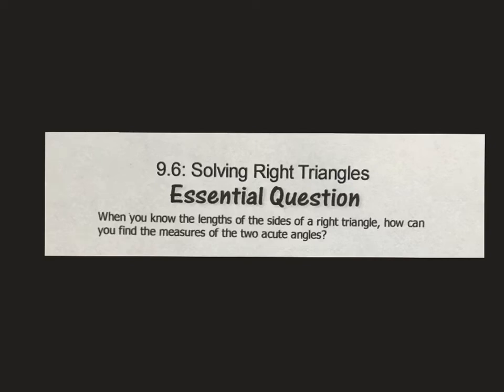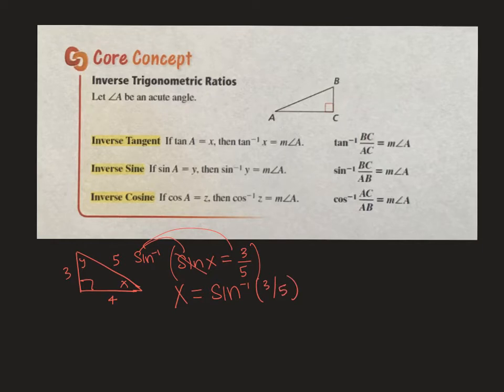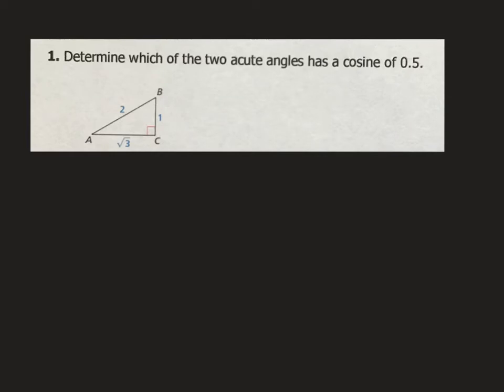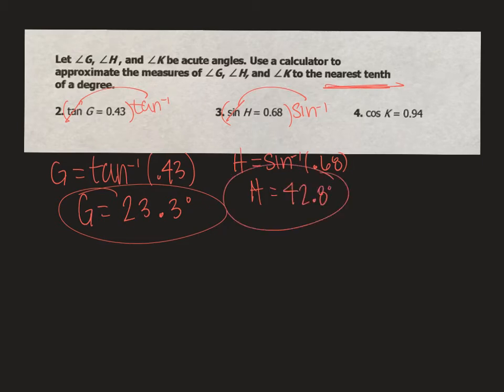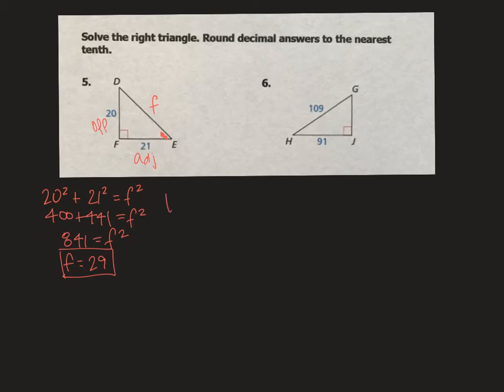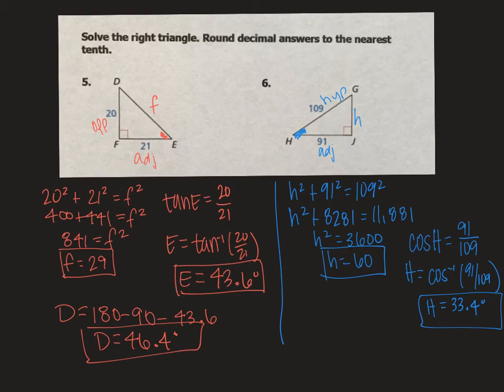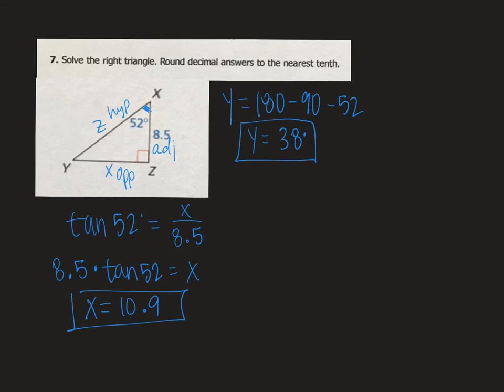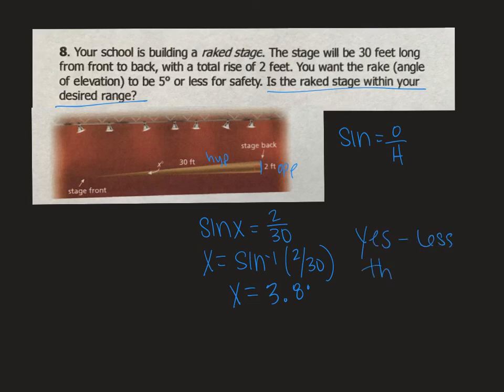9.6 solving right triangles